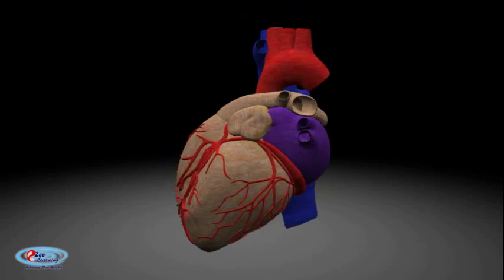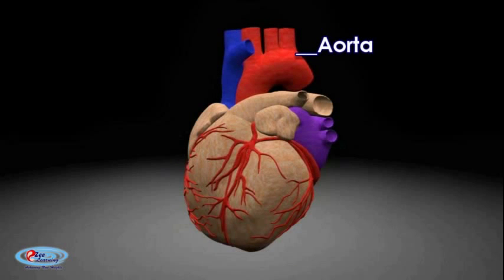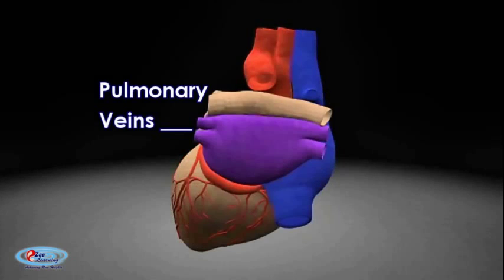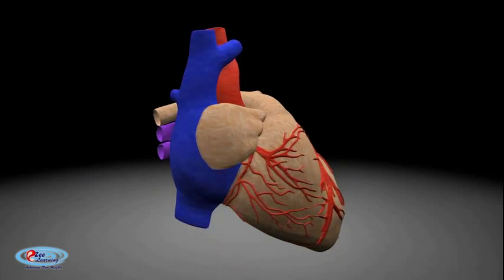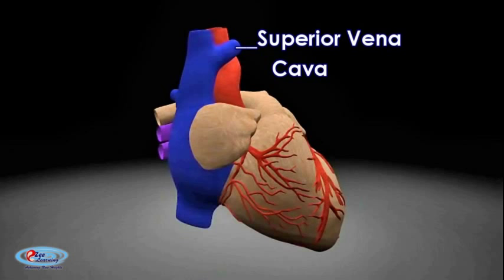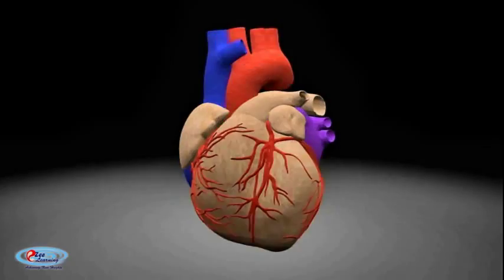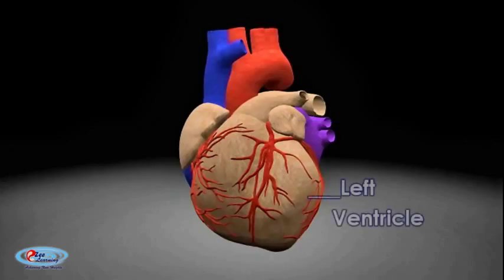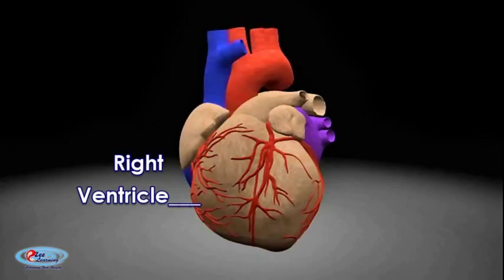Class 10 Science Videos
A brief and 3D view of human heart,Working of human heart

EzeeLearning uploads the video on youtube for class 10 science subject. Tha video is fully animated video which is completely based on the CBSE, ICSE syllabus.